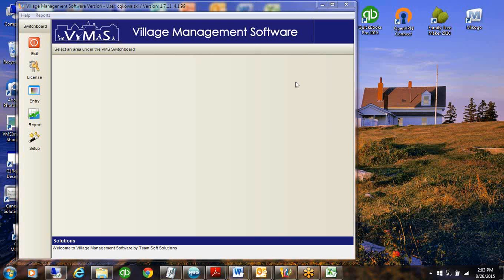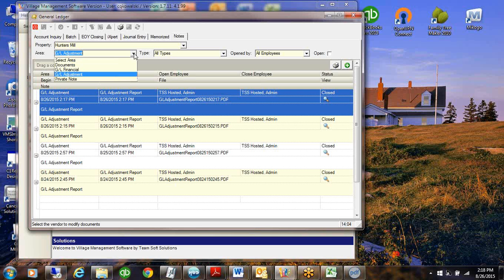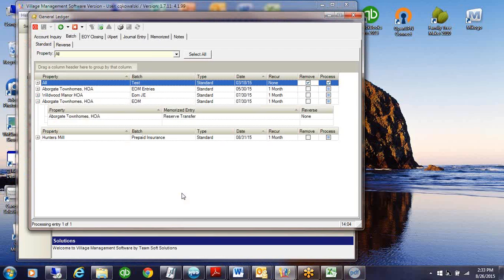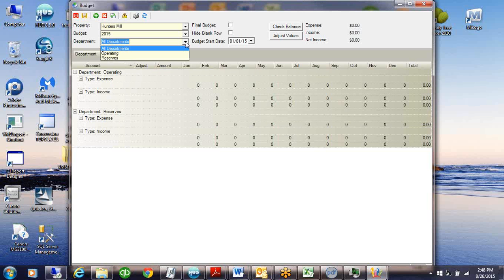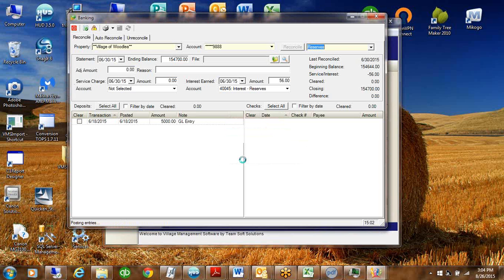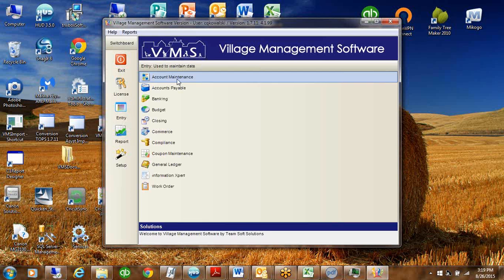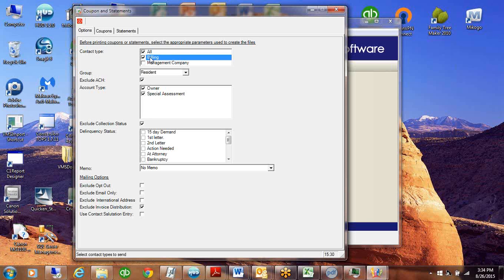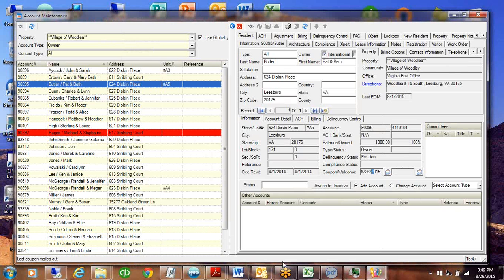Banking, Budget, Closing, General Ledger, Coupon Maintenance